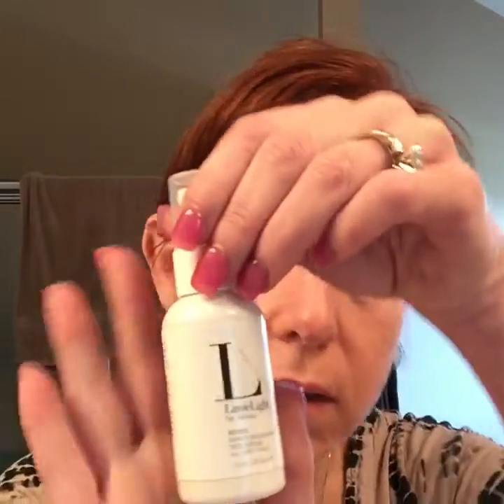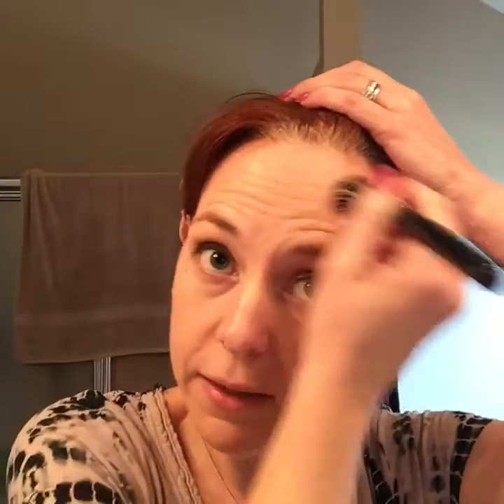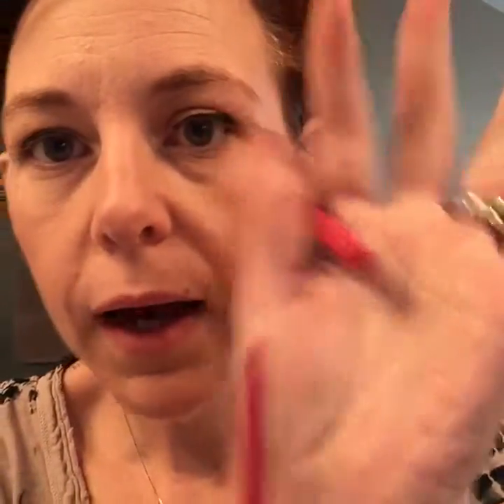LimeLight Makeup Routine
Everyday makeup routine